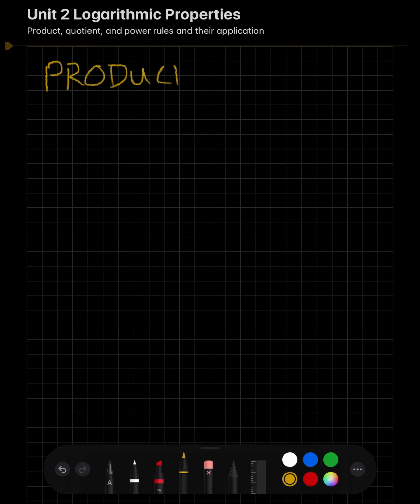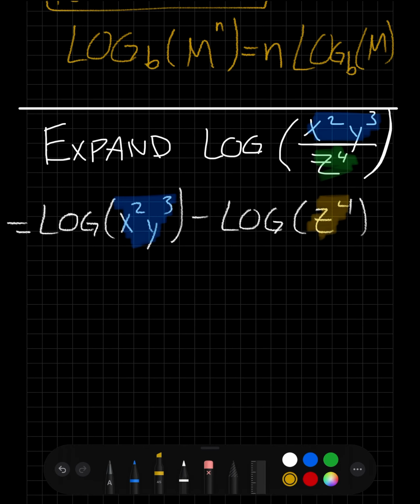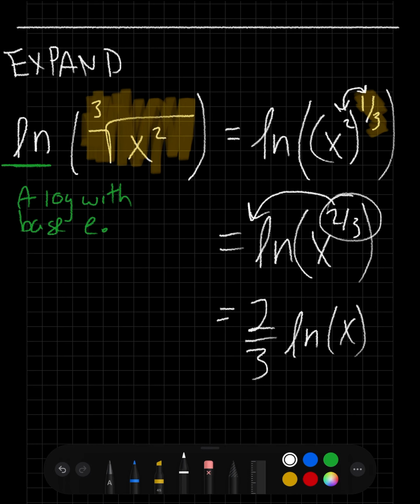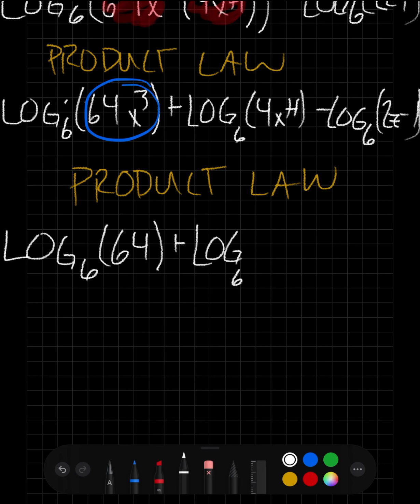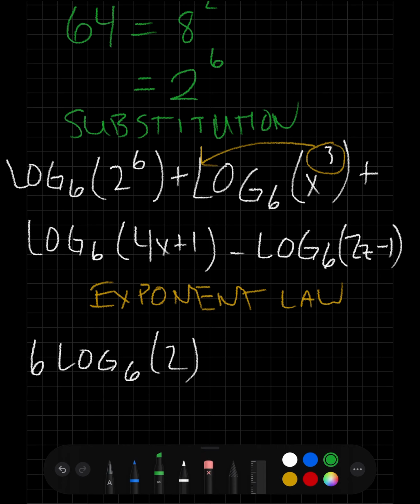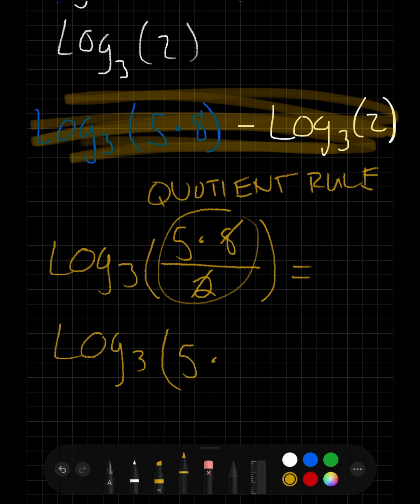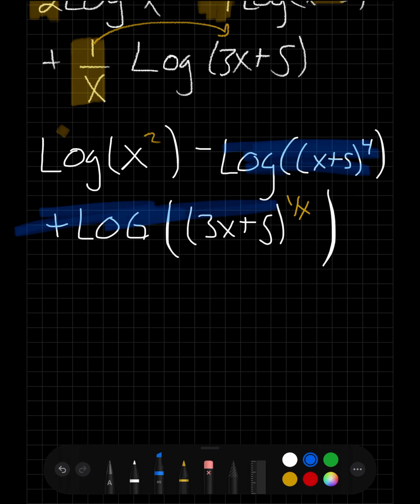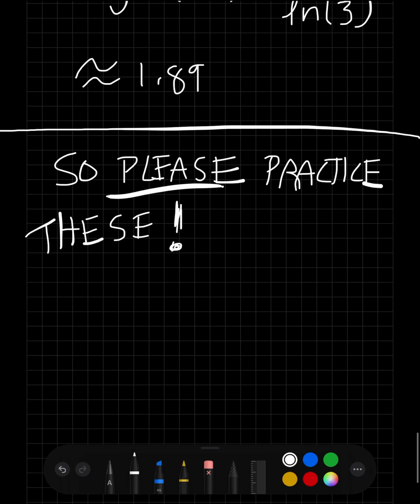Unit 2 Logarithmic Properties - product, quotient, and exponent rules and their application